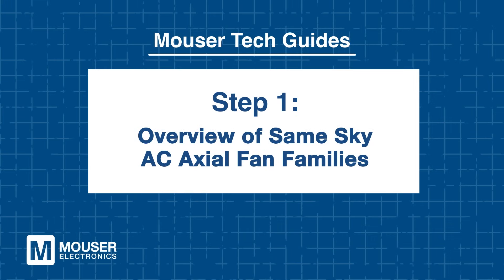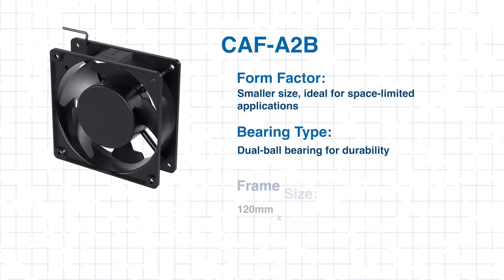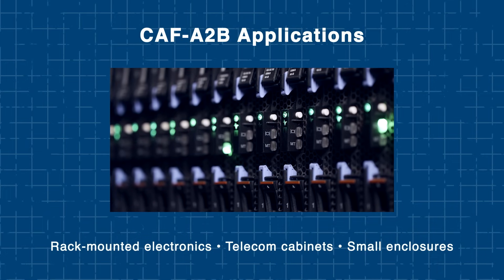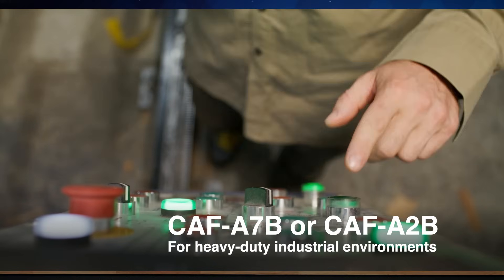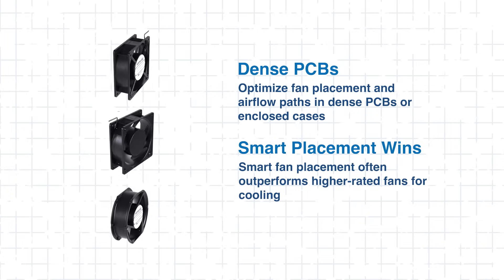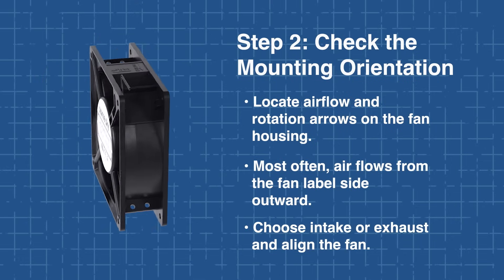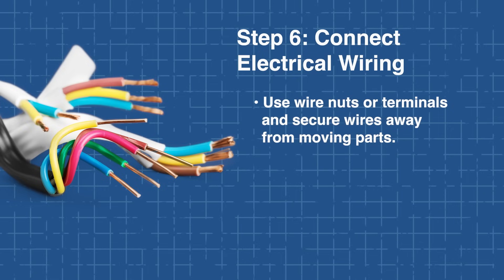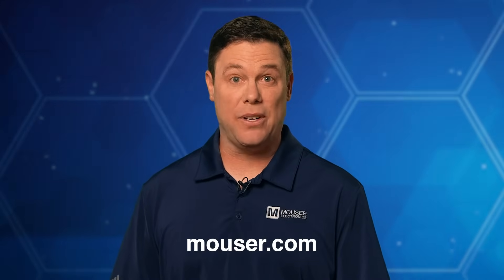Optimizing Thermal Management with Same Sky AC Axial Fans: Tech Guides | Mouser Electronics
In this Tech Guide, we dive into Same Sky’s AC Axial Fans—compact yet powerful solutions for effective thermal management in industrial, commercial, and electronic systems. Whether you're designing inside tight enclosures or building for high-airflow environments, this video will help you select the right fan for the job. We break down the three product families—CAF-A7B, CAF-A2B, and CAF-A2S—highlighting airflow specs, bearing types, and noise levels. From dual-ball bearing models built for continuous operation, to quiet sleeve-bearing fans for sound-sensitive environments, you’ll learn how to match the right fan to your thermal and spatial requirements. We also cover best practices for installation, orientation, airflow optimization, and wiring—plus key tips on designing around heat zones and airflow paths. Whether you're working on power supplies, telecom gear, or audio-visual equipment, this guide will help ensure your system stays cool and reliable. Watch now to learn how to properly select, apply, and install AC Axial Fans—and keep your next project breathing easy.